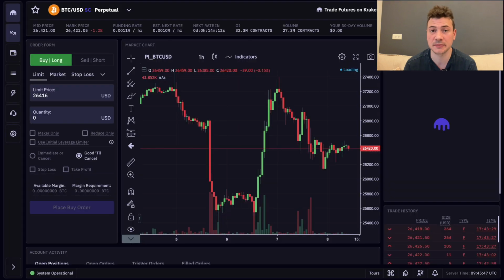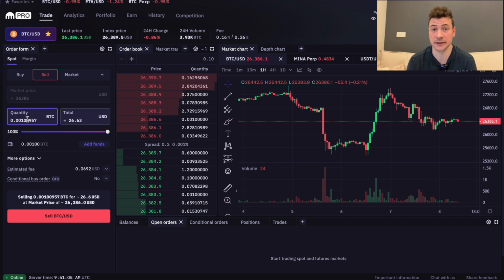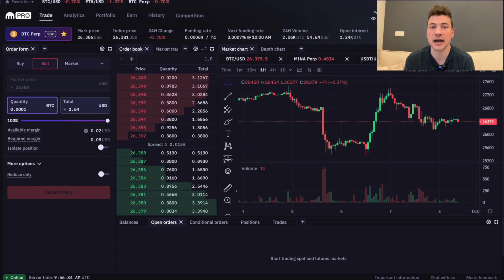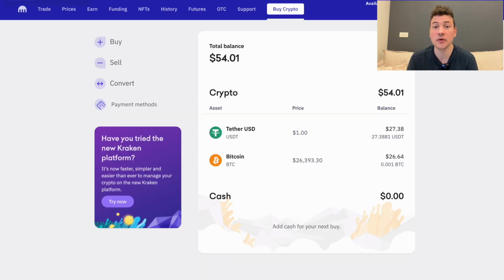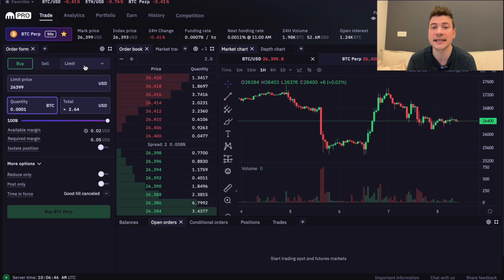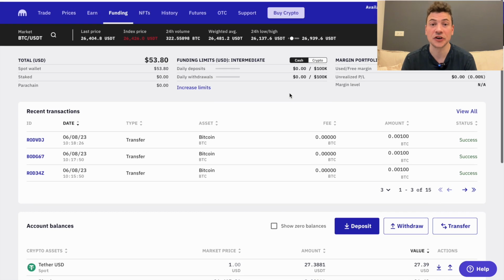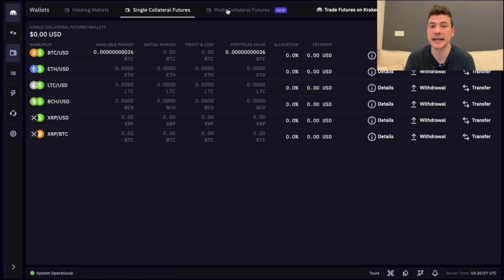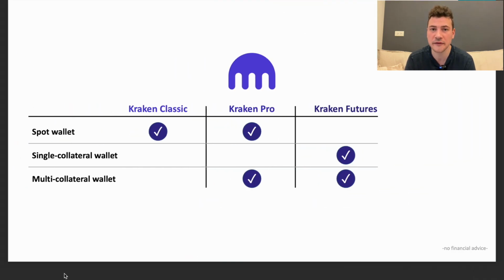Kraken Classic vs. Kraken Pro vs. Kraken Futures: Key differences & how to transfer among wallets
👉Open account at KRAKEN PRO

What are the differences between Kraken Classic, Kraken Pro and Kraken Futures and how can you transfer your crypto among the three Kraken platforms? After our video on how to trade at Kraken and Kraken Pro, we have received many questions, such as which Kraken platform is better for trading, why do the different Kraken wallets show difference balances (spot & futures), how to transfer your crypto among the platforms, what products (Options, coin-margined/ linear futures, usd-margined futures) can be traded on the different Kraken platforms, do they differ in the coins (BTC, ETH, ADA, BTC Perpetual, etc.) listed, do the trading fees differ, and what different functionalities do the platforms have (order types, Take Profit and Stop Loss, etc.). In this video, you will get a detailed overview on the key differences among the three Kraken platforms so can can easily navigate through them.

00:00 Introduction Kraken vs. Kraken Pro vs. Kraken Futures
01:13 Overview of key differences
03:22 Fee differences among Kraken platforms
05:28 Differences in product offering
08:05 Design & functionalities differences
12:19 Transfer crypto among Kraken, Kraken Pro, and Kraken Futures
16:56 Summary

In short, the platforms target different customer groups, and I am pretty sure it is also still some form of legacy UI from the past. The Kraken platform and app is very beginner friendly as a first step into crypto. Inexperienced users buying crypto their first time are likely the target group here, but the Kraken platform has many drawbacks such as limited functionalities and higher fees as will be outlined in the respective chapters later. The Kraken Futures platform as the name suggests is purely designed for trading futures, which is itself more advanced compared to just buying or converting some crypto. It was developed as Kraken extended its product offering into Futures trading, enabling leverage, and offering more advanced order types, stop losses & take profits, and so on required by Futures traders. And last, the latest addition, Kraken Pro. Kraken Pro combines spot and futures trading. I’ll put you all the links including the direct link to Kraken Pro in the comments. Before Kraken Pro, users had different accounts for their spot and futures trading, needed to transfer money between the two, and always had to switch between two websites. This issue gets resolved with Kraken Pro, being a good platform for slightly more advanced users.